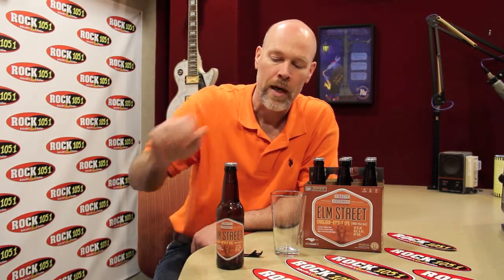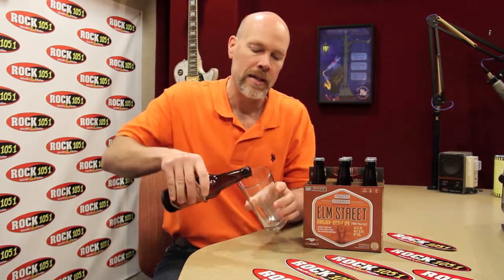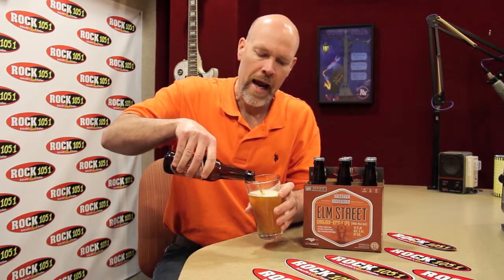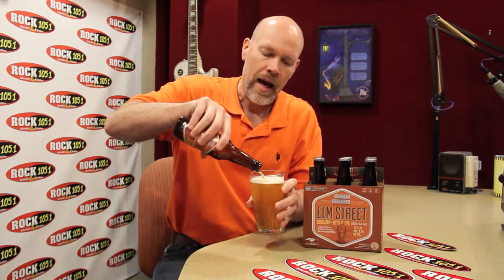May 2015 Beer of the Month: Natty Greene's Elm St IPA